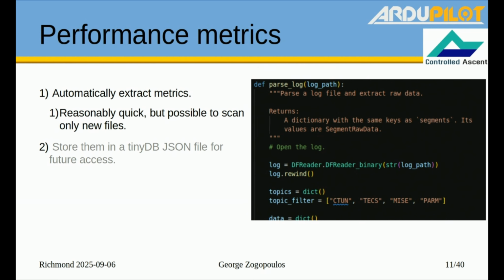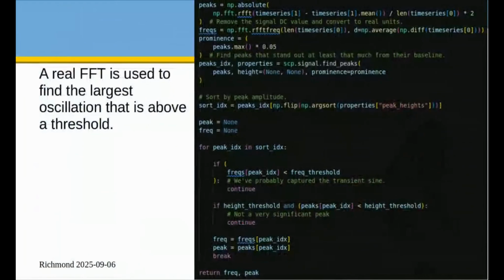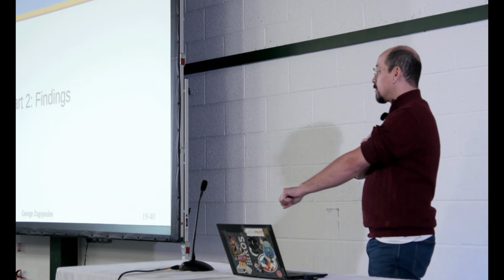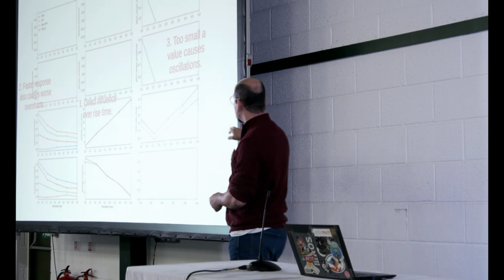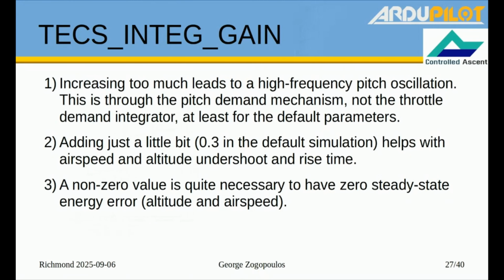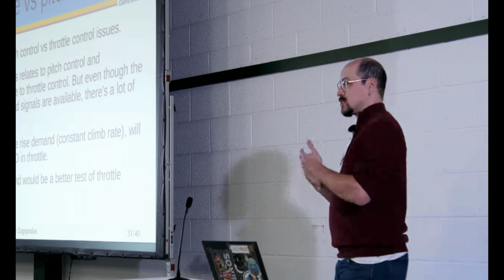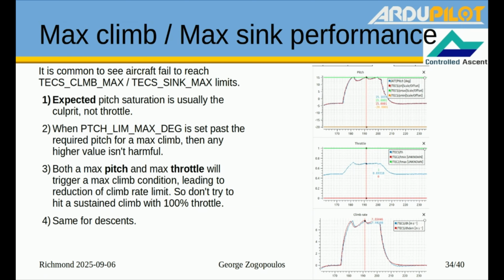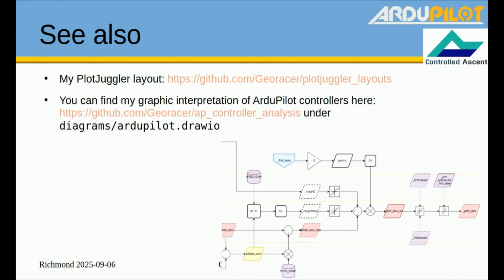George Zogopoulos: Exploration of TECS Parameters at APDevConf 2025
George Zogopoulos's presentation, "An Exploration of TECS Parameters" at APDevConf 2025